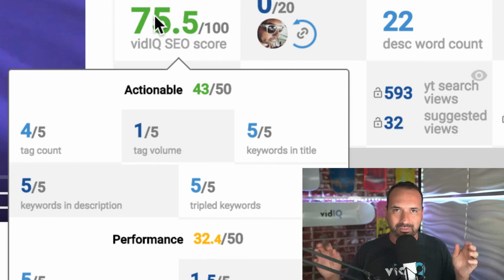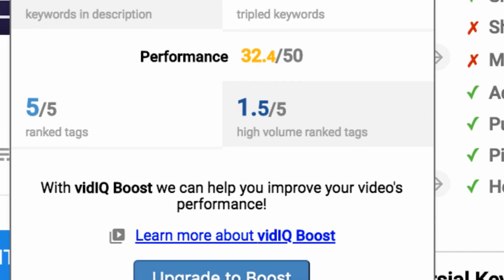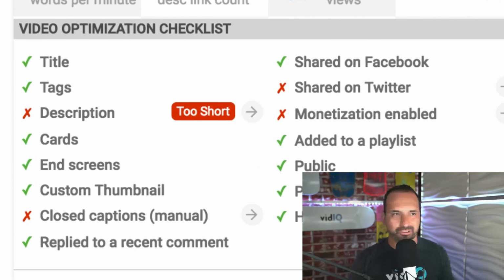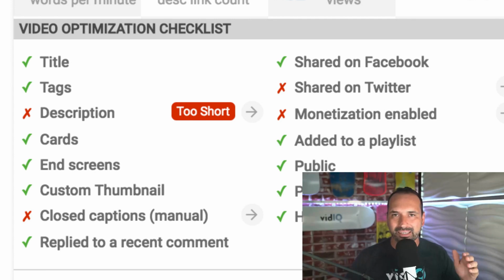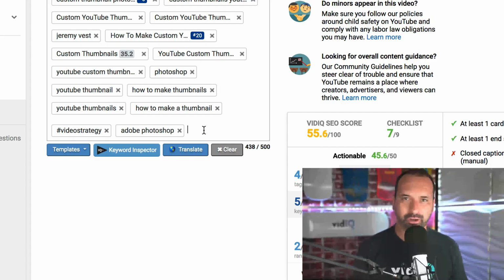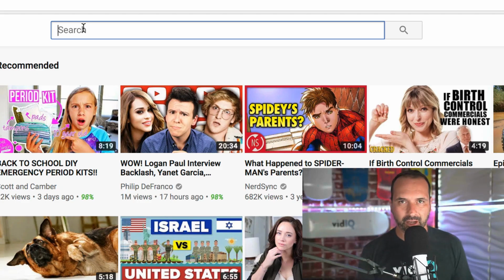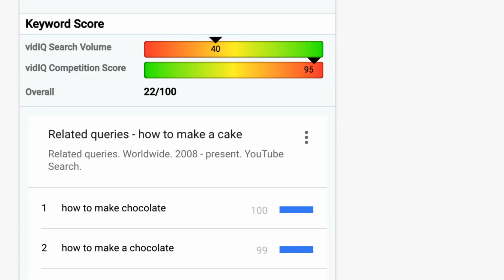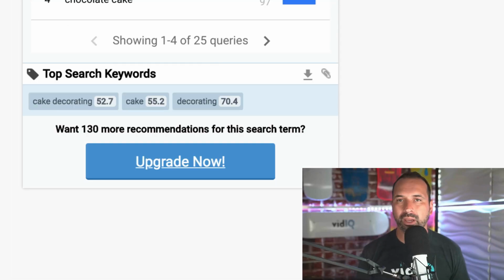vidIQ New User Webinar